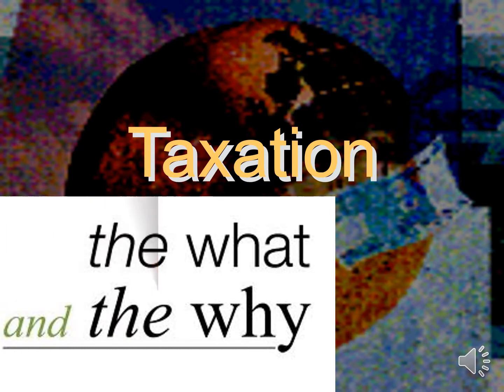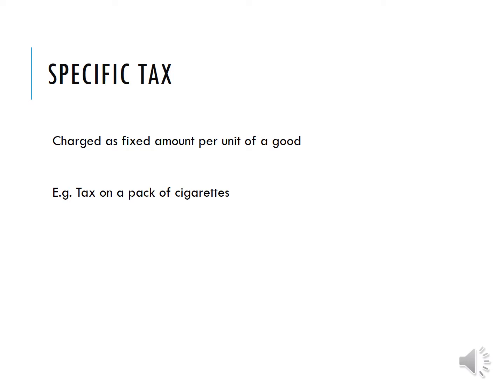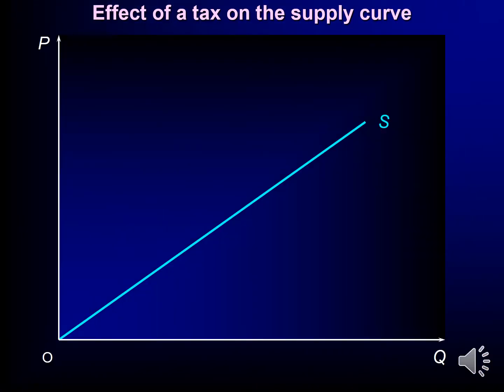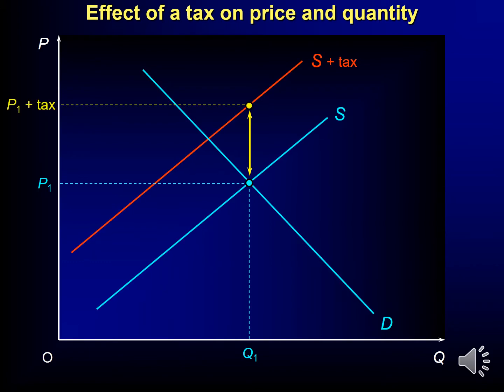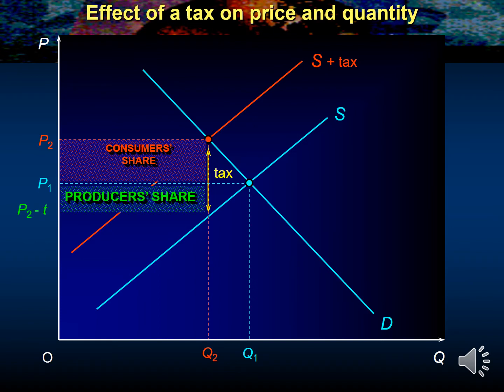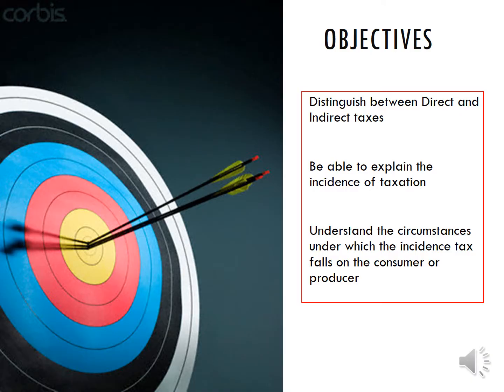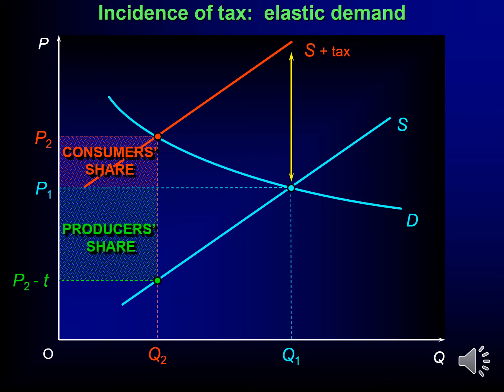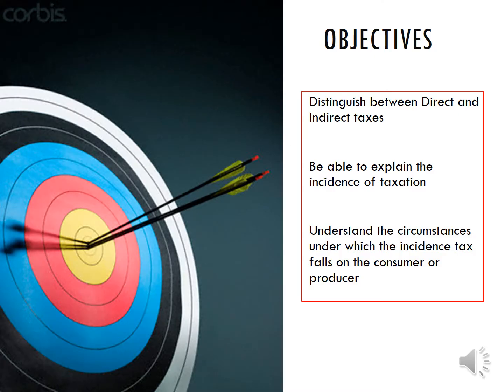19 Tax and Incidence of tax REC